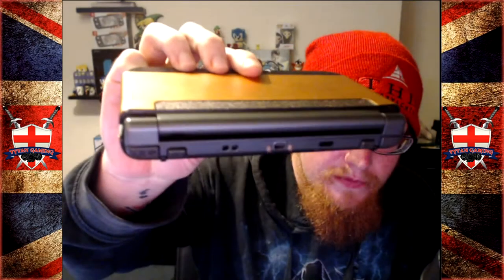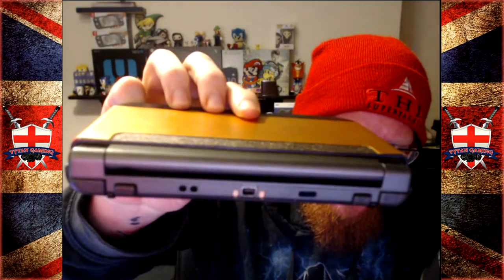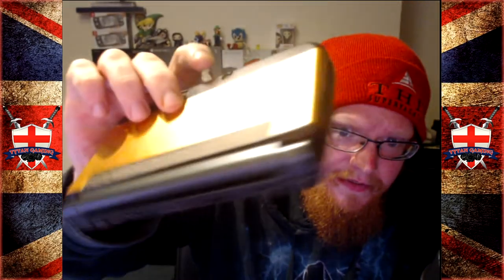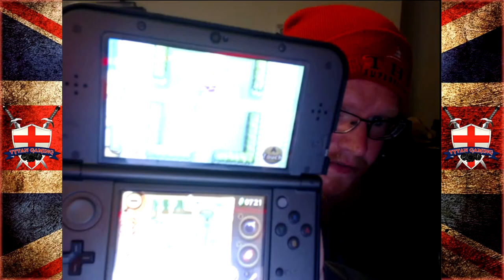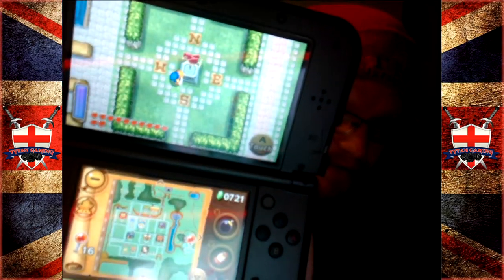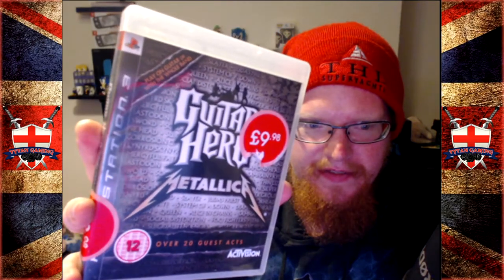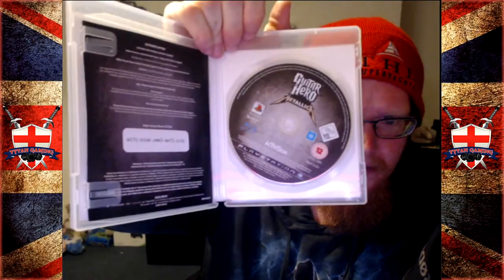Channel Update 02/09/2020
My PC:
-CPU: AMD Ryzen 3700x
-RAM: 16GB Corsair Vengeance RGB @3600Mhz
-MB: MSI MPG X570 Gaming Pro Carbon WIFI
-GPU: Nvidia GTX 1060 6Gb
-SSD 1: Samsung 860 Evo 250Gb
-SSD 2: Samsung 860 Evo 500Gb
-HDD 1: WD Blue 1Tb
-Case: Corsair Obsidian D500
-Keyboard: Corsair K95 RGB Platinum
-Mouse: Corsair Scimitar RGB
-Mic: Rode MT USB
-Cam: Logitech 920
-Headset: Corsair HS50